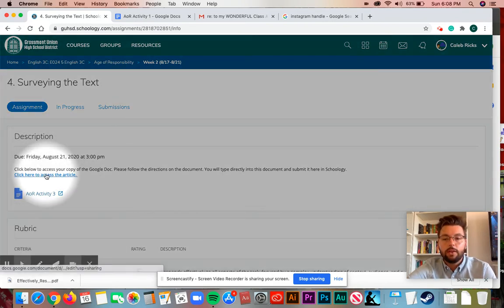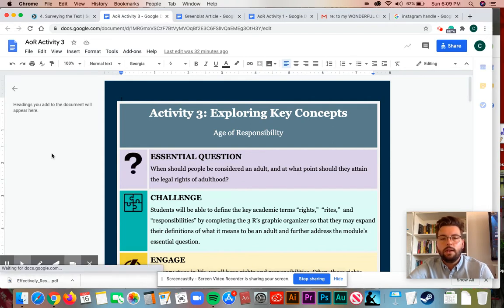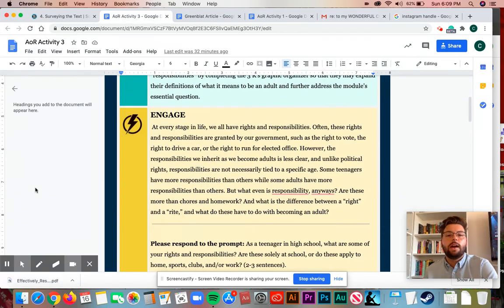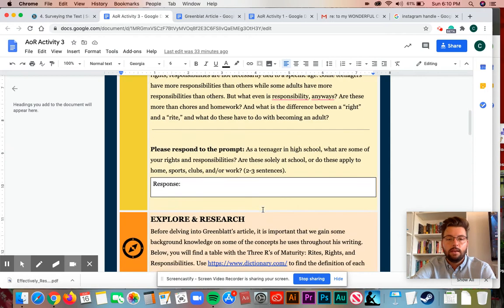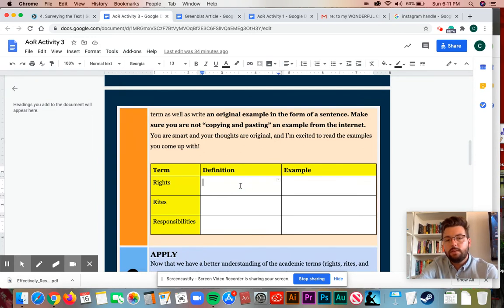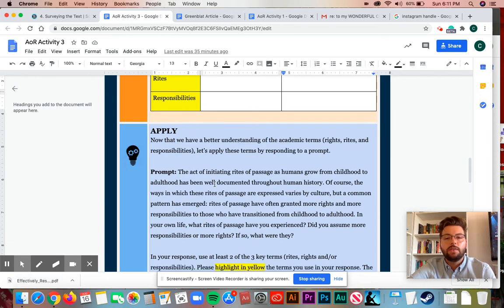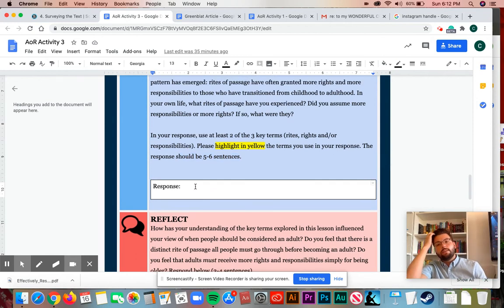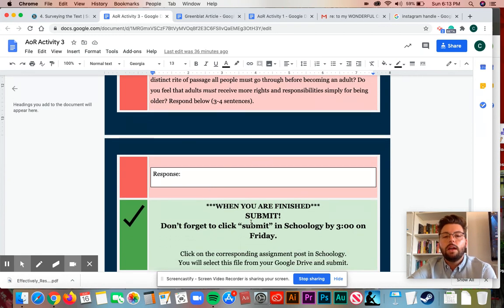AoR Activity 3